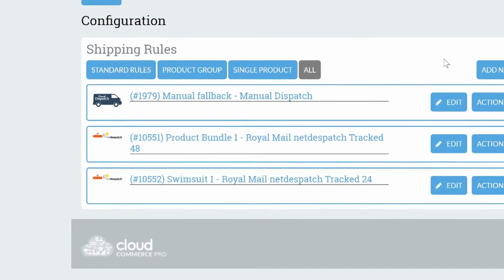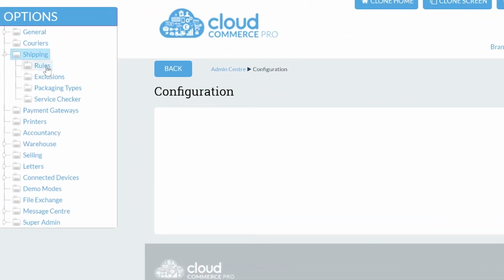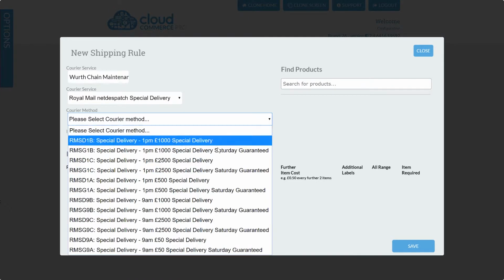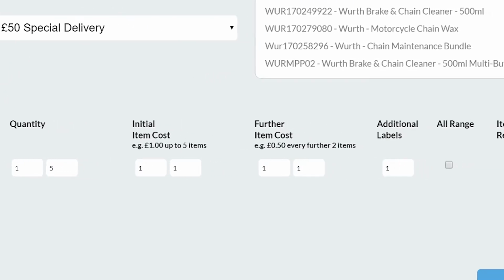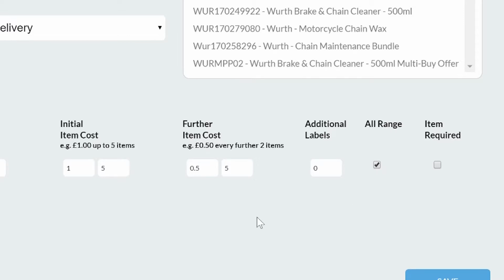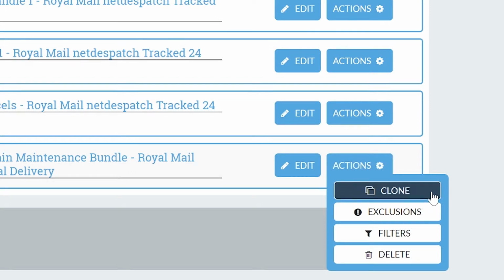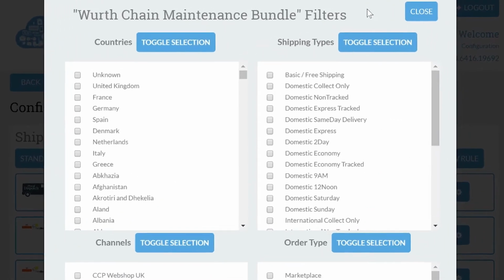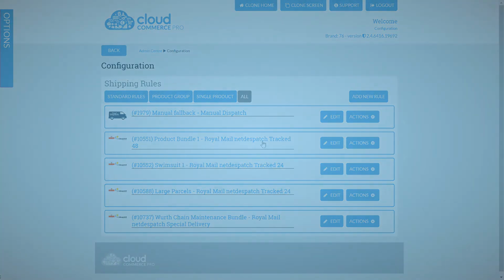Video Guide - Creating & Editing Single Product Shipping Rules